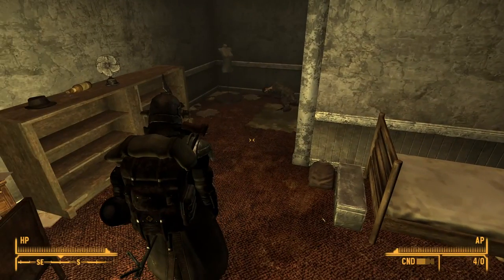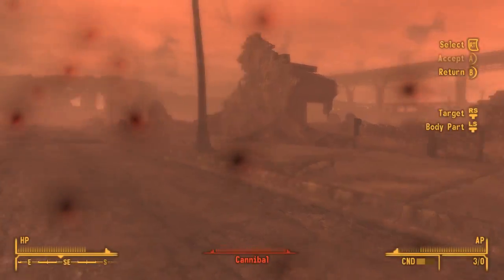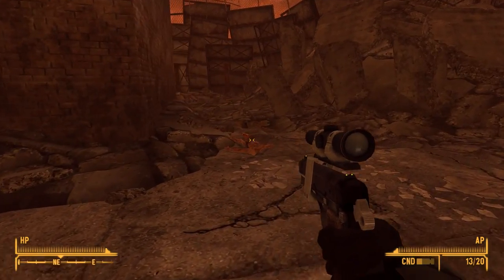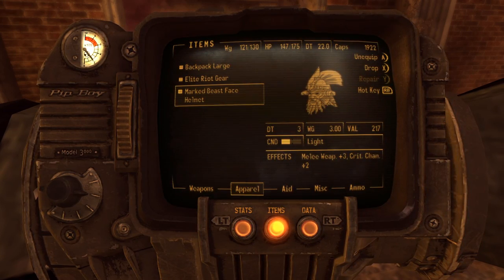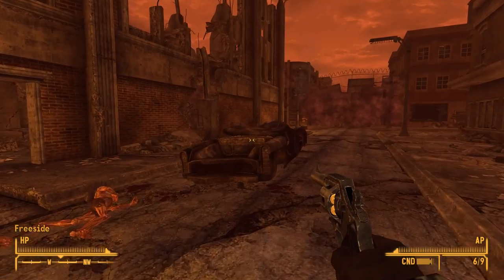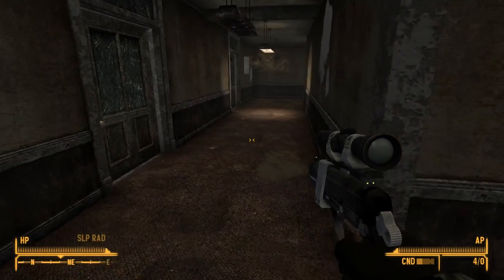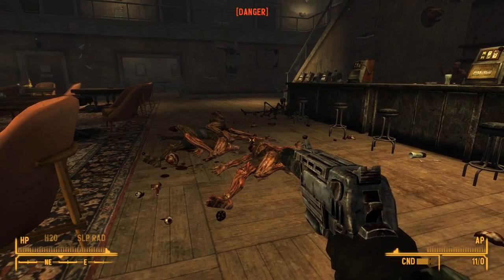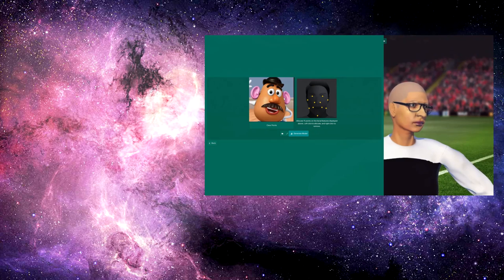Fallout: New Vegas - Dust - Part 14 - The Fate of Freeside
Fallout: New Vegas continues, as we try to infiltrate the ruins of New Vegas itself, starting off with whatever's left of Freeside, and it's very clear that something terrible has happened here...